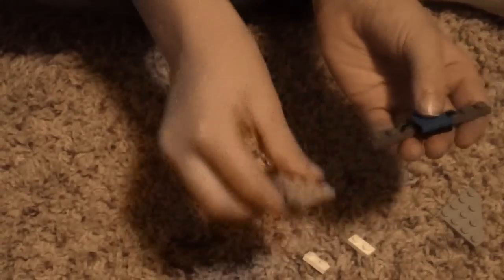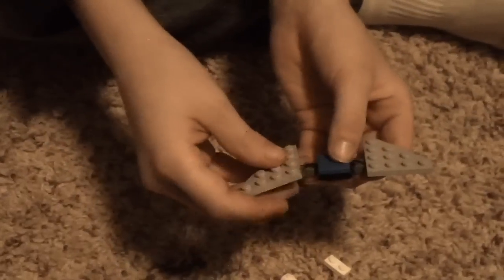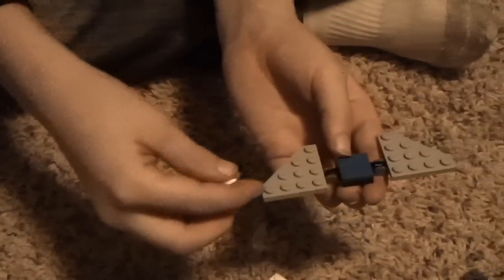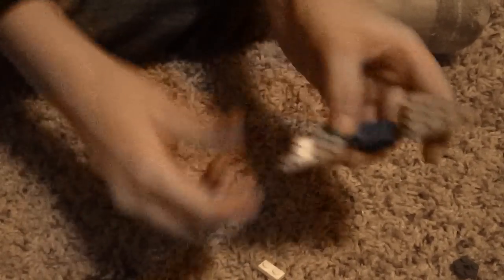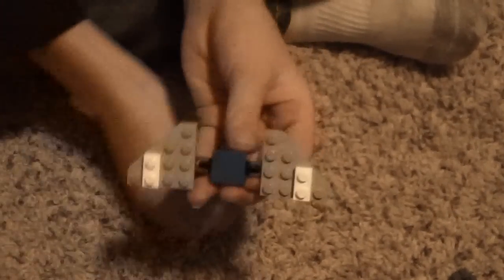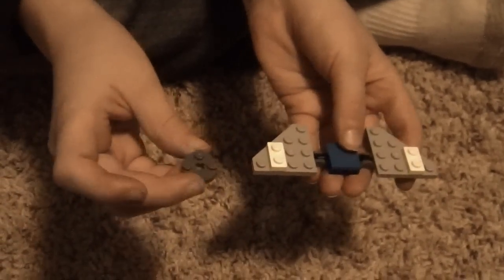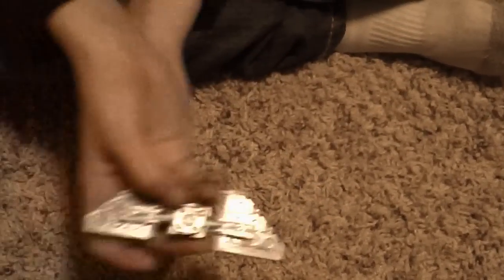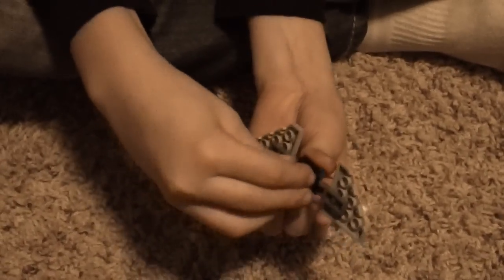How to build a Lego Hang Glider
Tyler demonstrates how to make a custom glider in just over a minute.